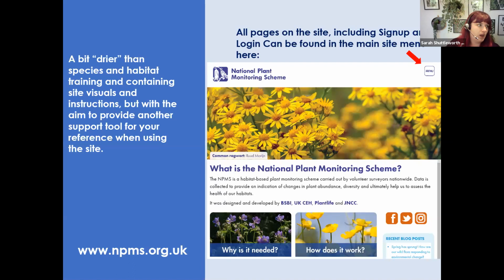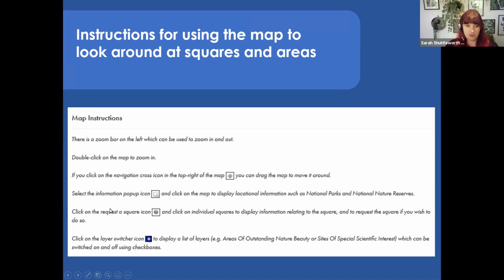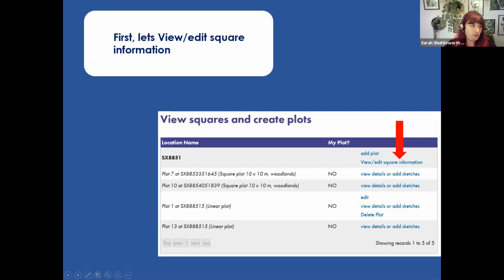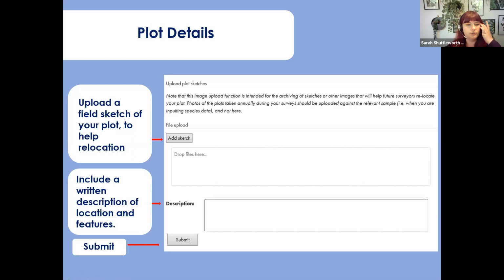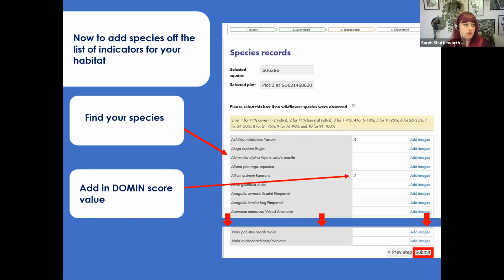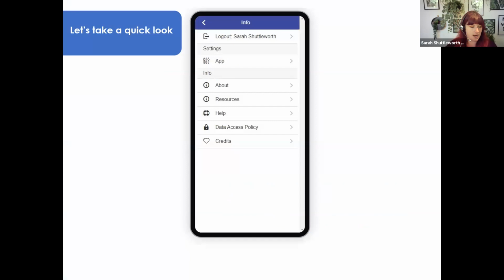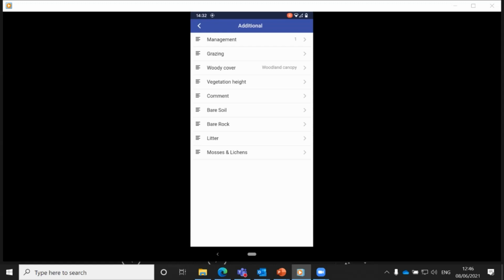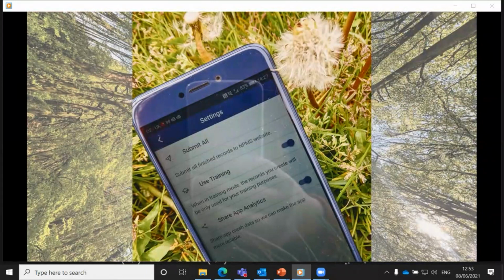Website Orientation, Data Entry and App Webinar Recording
Webinar recording from June 8th 2021 of Sarah Shuttleworth, NPMS volunteer manager, delivering training on using the website, creating plots, entering data and using the app.